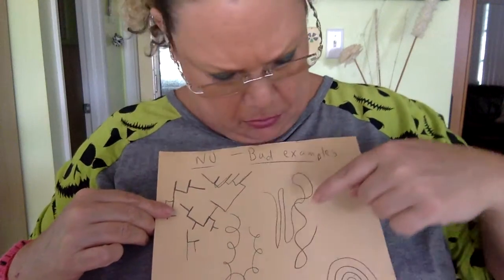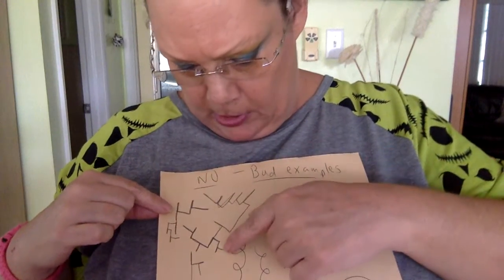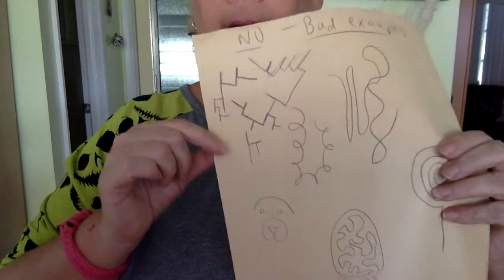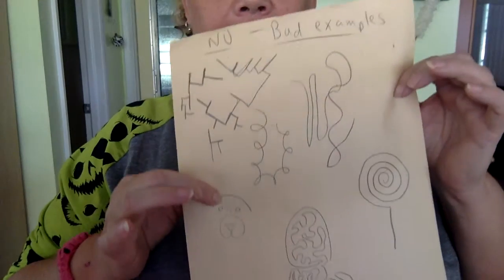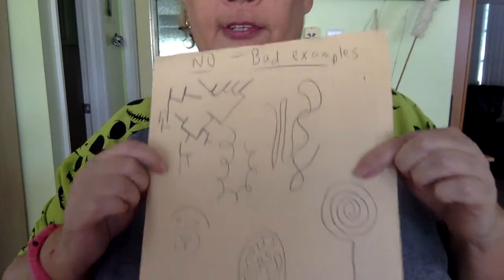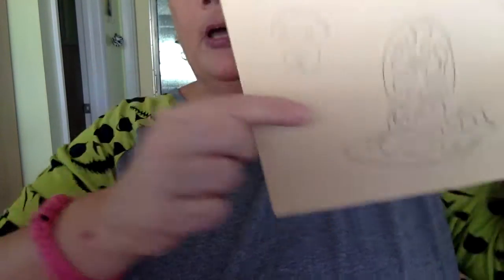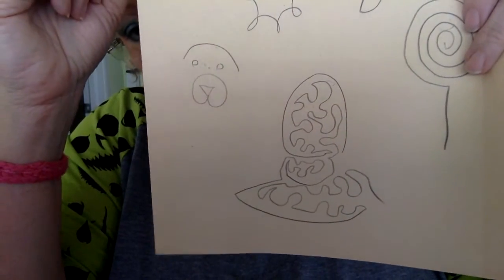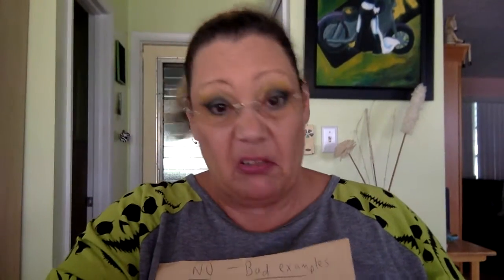Right Brain Technique: Continuous Line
The technique requiring visualizing and looking at 3D objects focusing on the form not just the contour edges.
With continuous line we now look at the curves and bend with in the form, where would the highlights and shadow be on a form, how does a whole area bend and turn. We are now creating the curve and bends inside the main shapes.. 2D line drawing. Continuous line creates a very stylized line drawing.
Continuous line helps us to get ready for 3D shading which create the illusion of lights and darks, bends and turns on 3D object to give the illusion of 3D form.